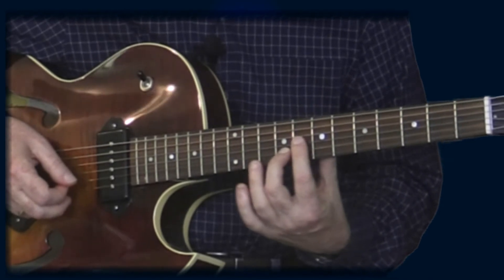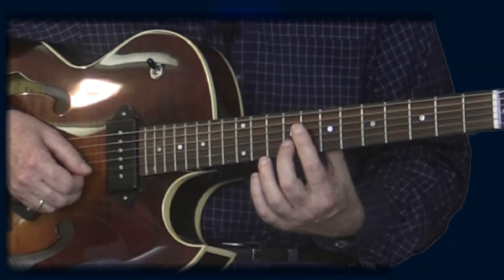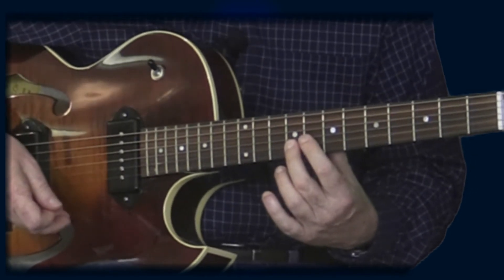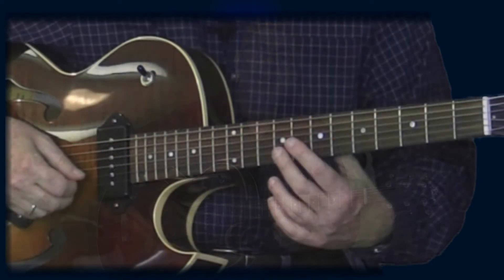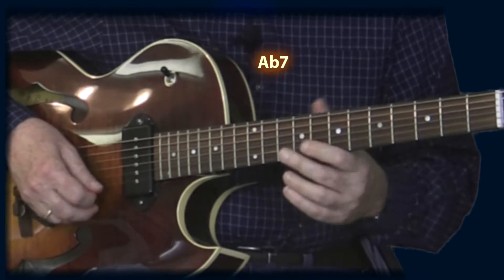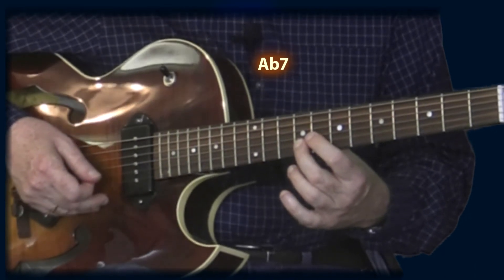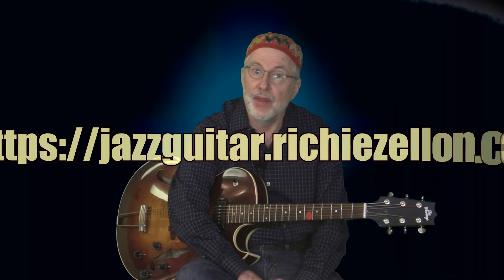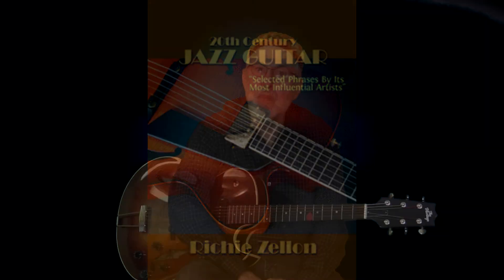Easy Jazz Blues Guitar 4 | Blues in the Closet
In this 4th lesson of the "Easy Jazz Blues Guitar" Series, guitarist Richie Zellon teaches "Blues in the Closet".
Any Lesson PDF notation, tabs and MP3s are available for download